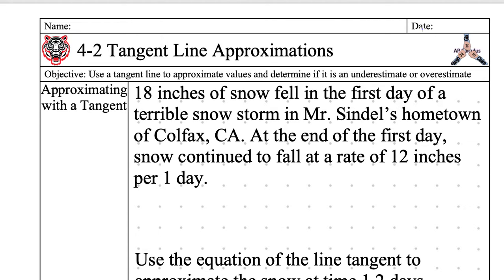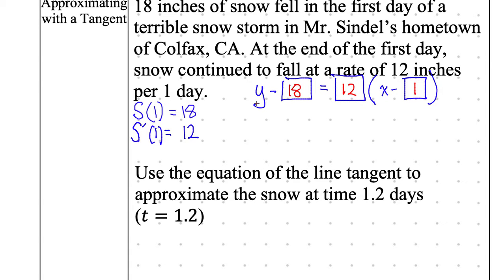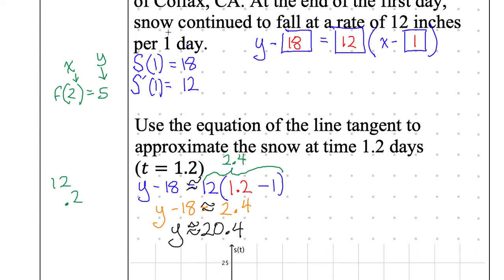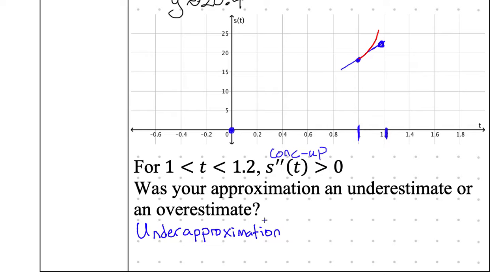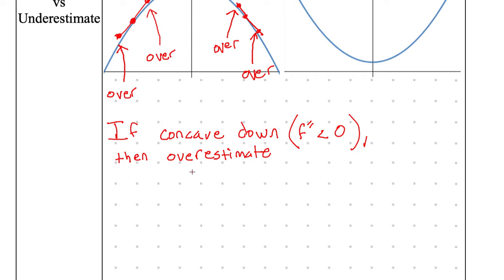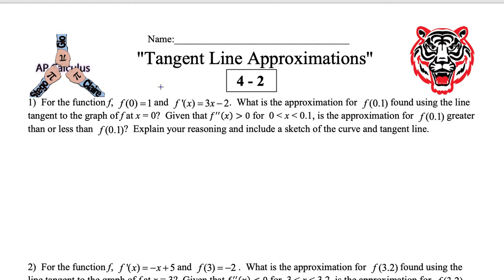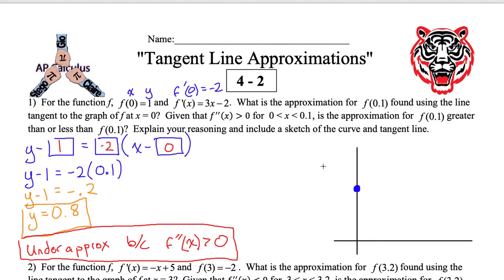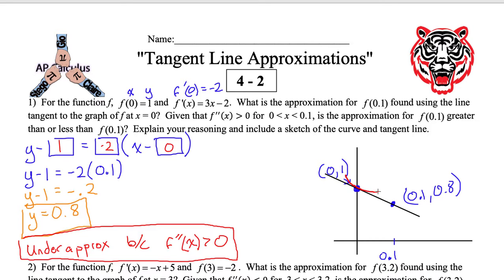AP Calculus AB notes 4-2 Tangent Line Approximations